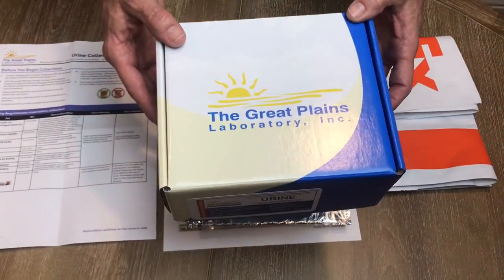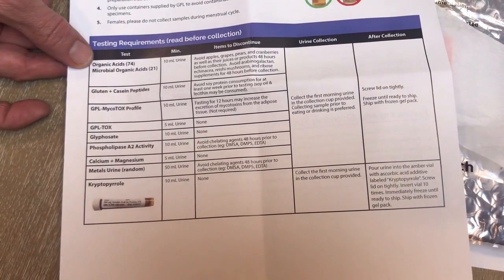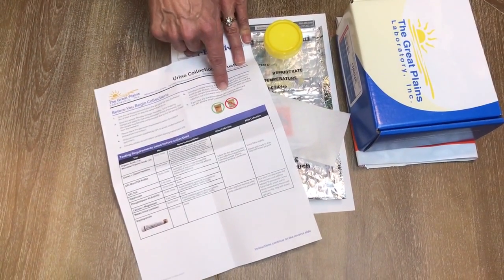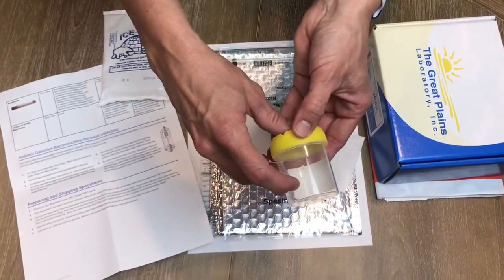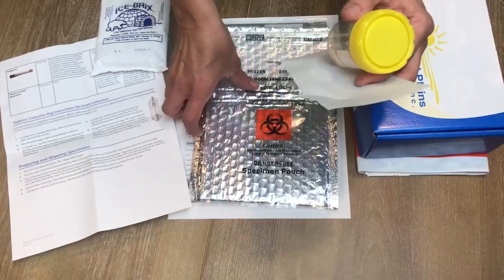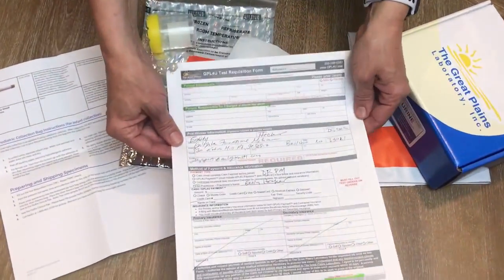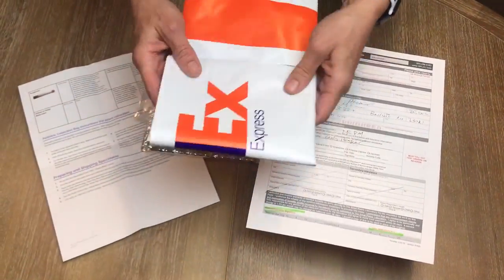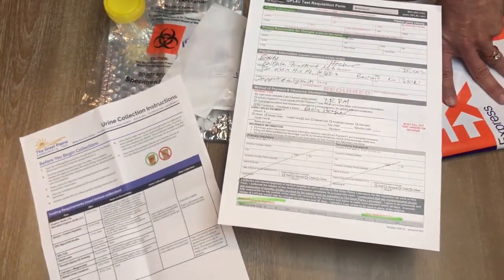GREAT PLAINS Urine Test Kit Instructions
Organic Acid Test, Mycotoxin Test, GPL-TOX. this test kit is for anything! Watch how to use it.